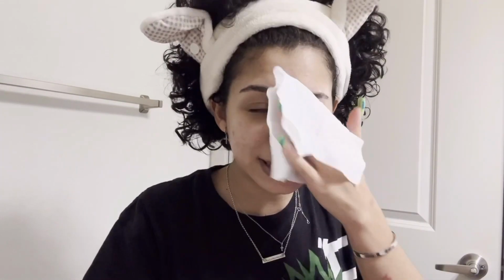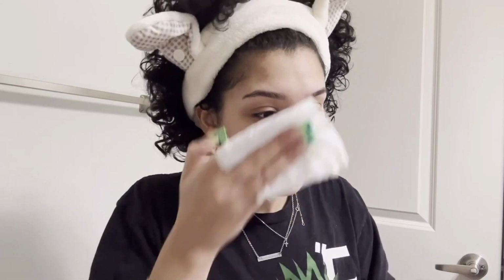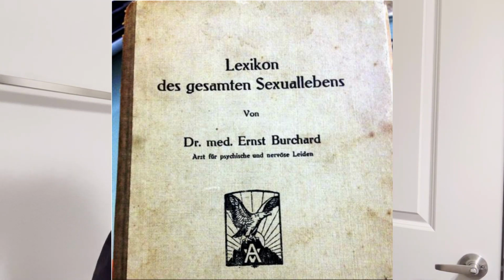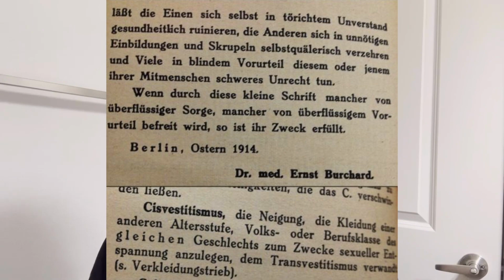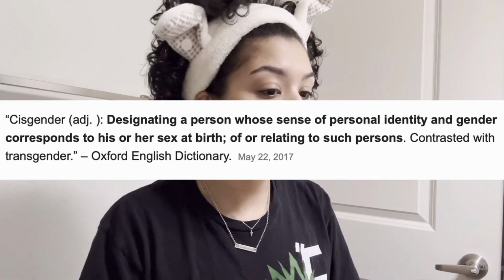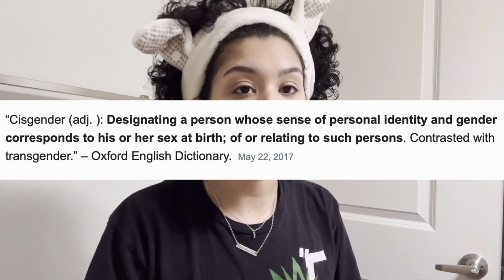The History of the Word "Cisgender"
Hello everyone! I hope you found this video to be interesting. If I missed any crucial information, feel free to add it into the comment section below. :)